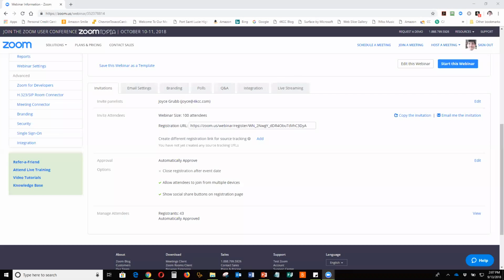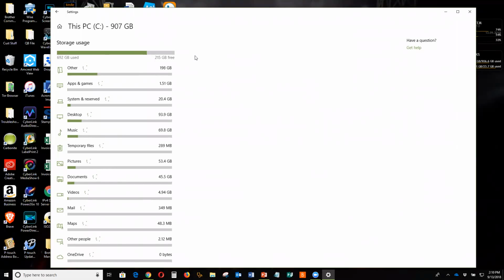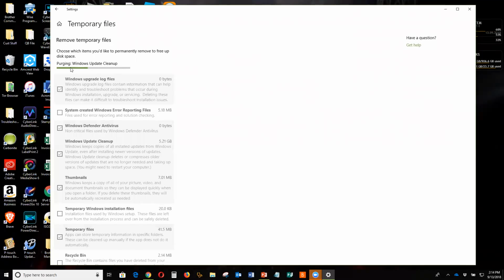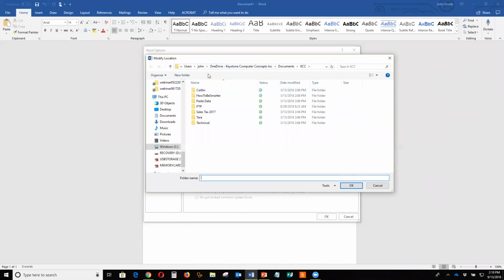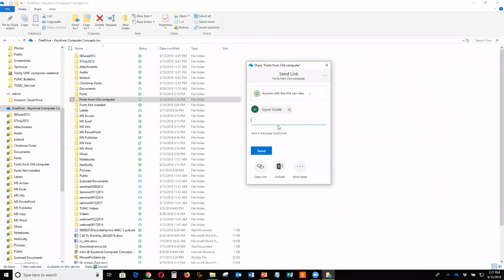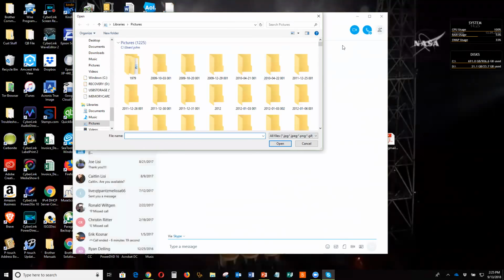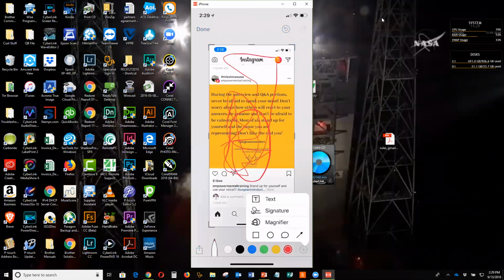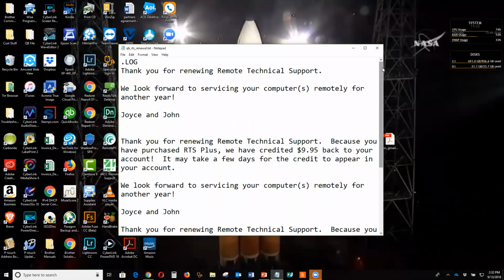I Didn't Know You Could Do That!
This is our webinar from September 13, 2018.  This webinar covered some things you can do on different computing devices that customers might not be aware of.